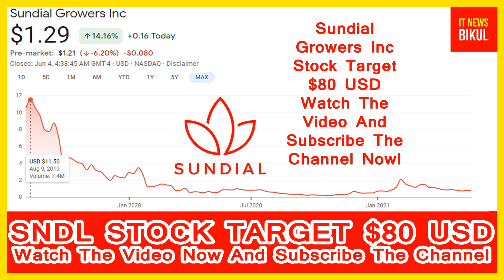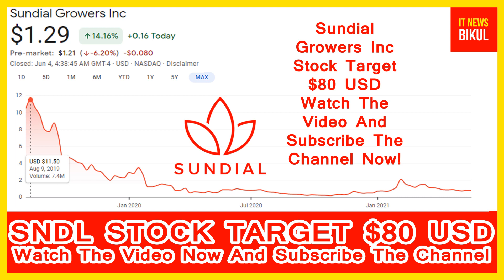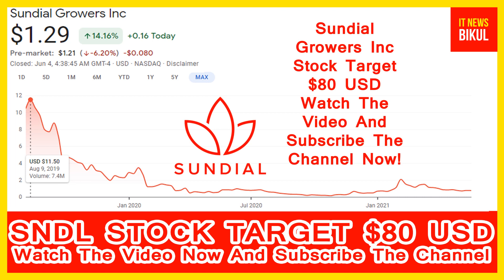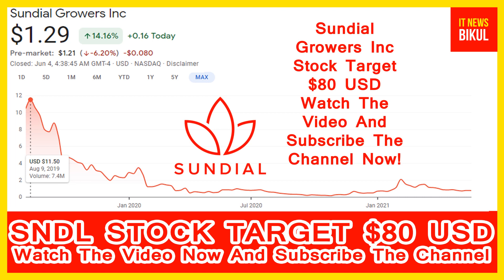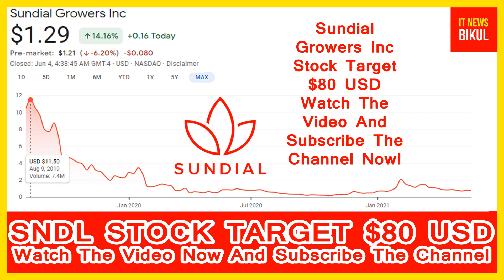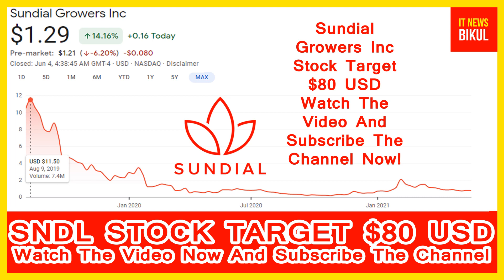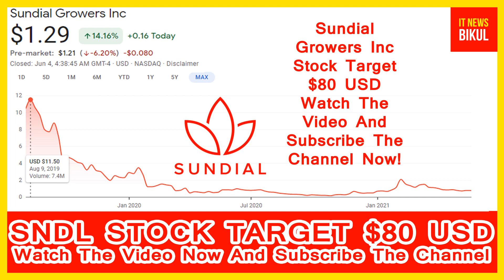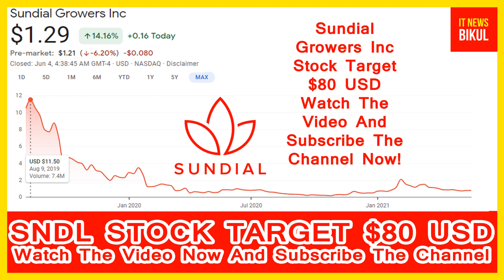SNDL Stock - Sundial Growers Inc Stock Prediction | SNDL Big Breaking Latest News Today